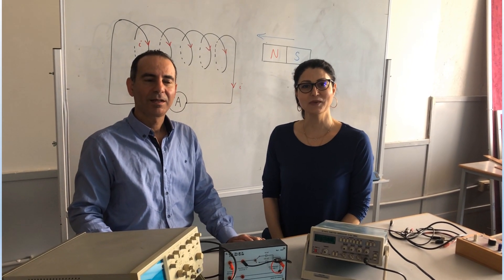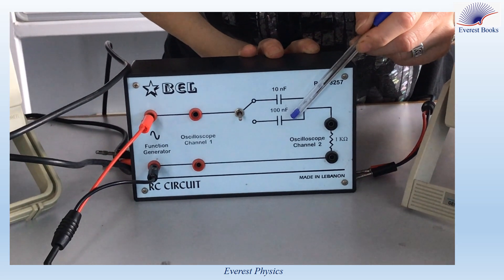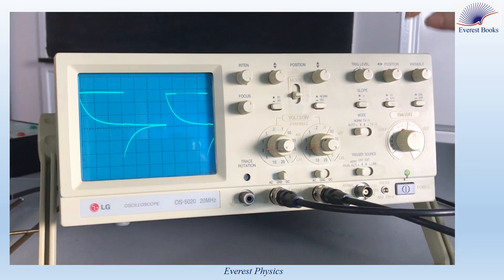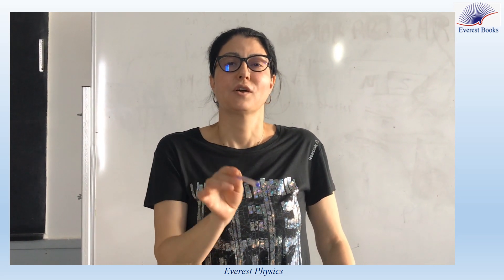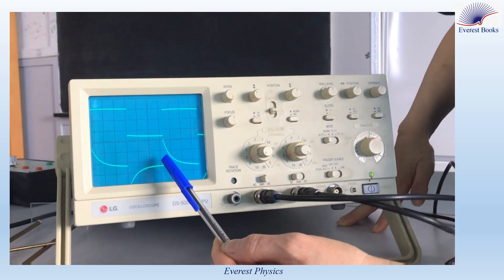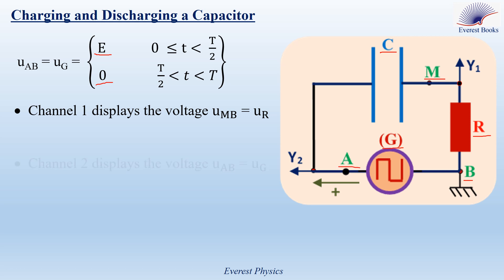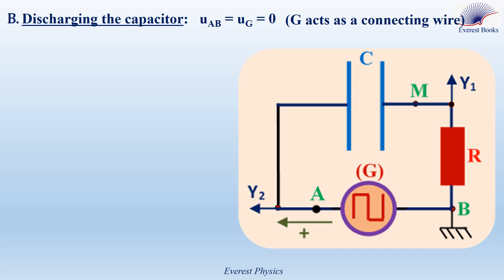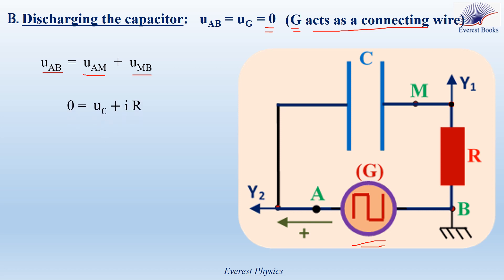Charge and discharge currents in RC circuit fed by square wave voltage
In this video, we explain the variation of the current in a series R-C circuit fed by a square wave voltage, determine the values of the current in the beginning and at the end of the charging process, and determine the values of the current in the beginning and at the end of the discharging process.